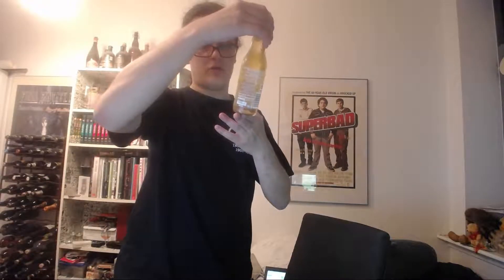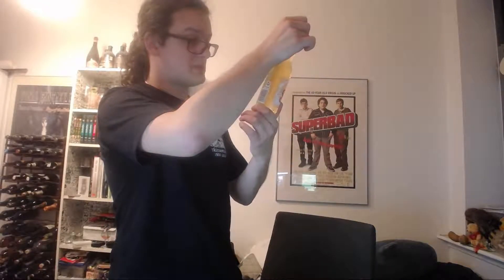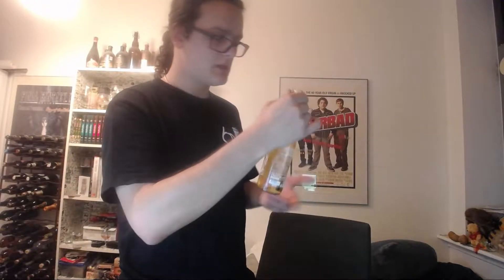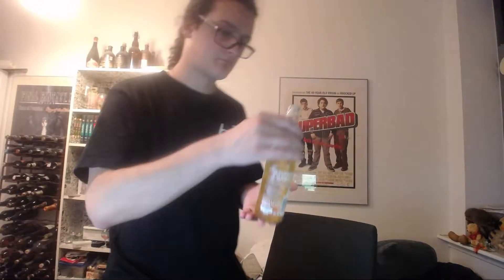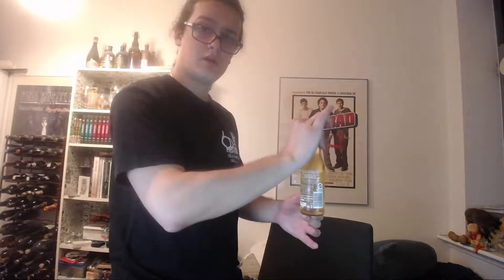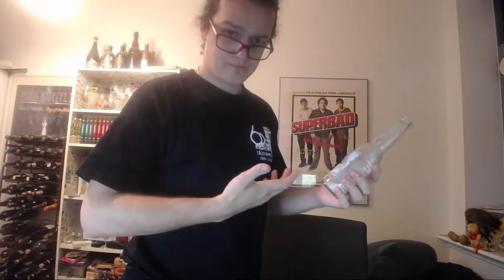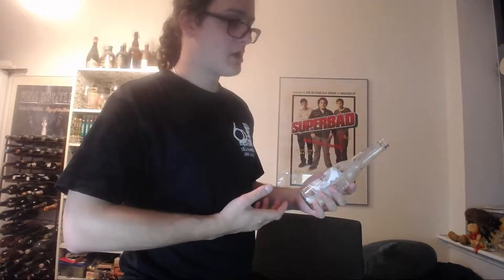Philip Reviews Chugs 2: The Danish Word for Sun is Sol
Trying new things! Also, christ it's hot of late.